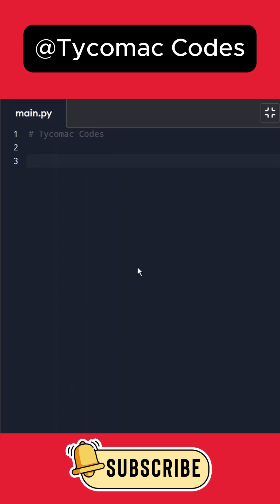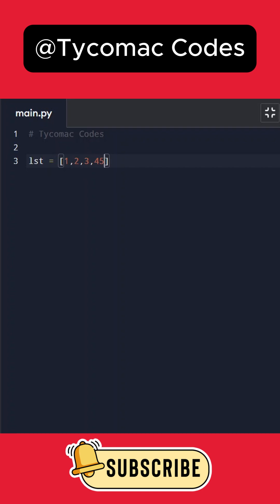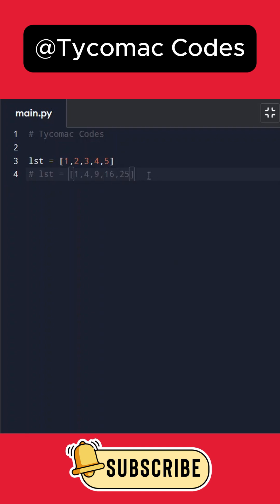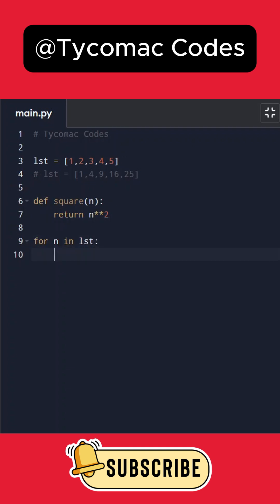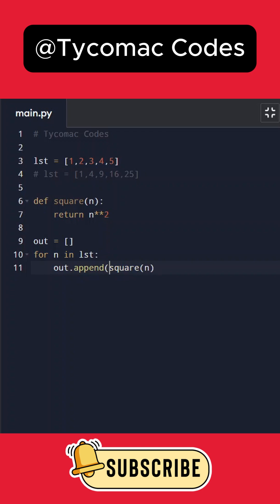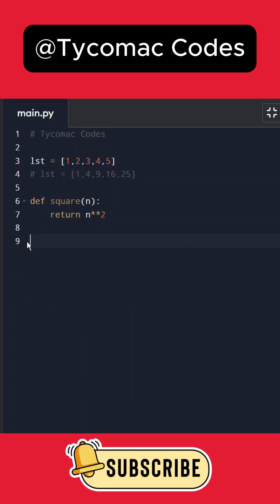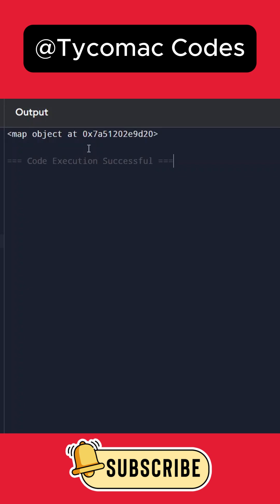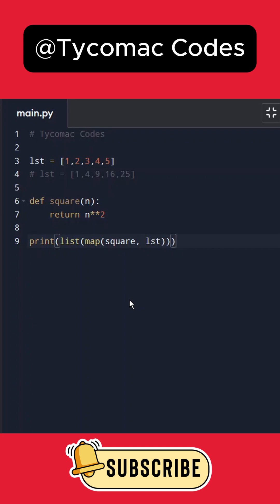Python Programming - Map Function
Title: Python Programming - Map Function